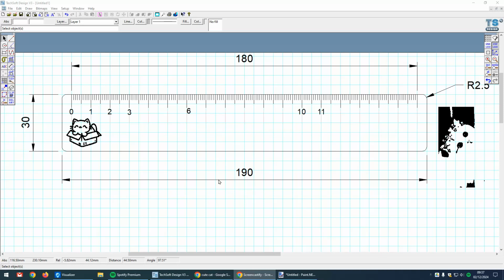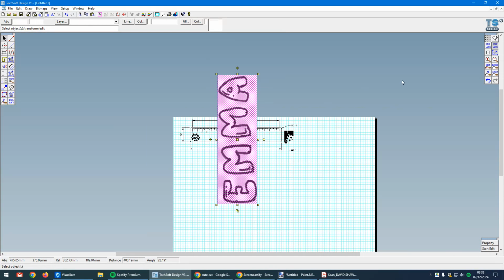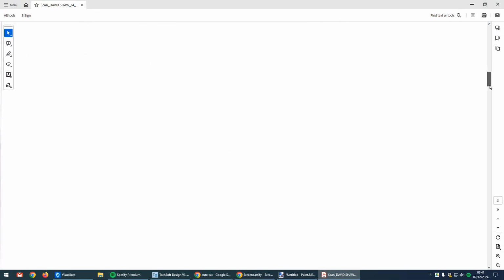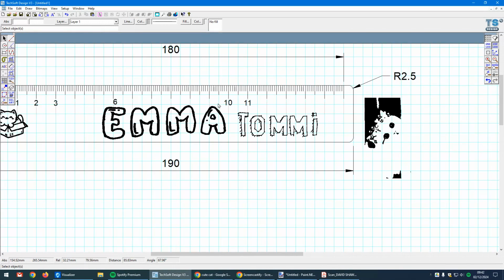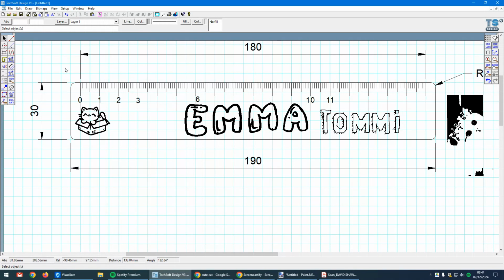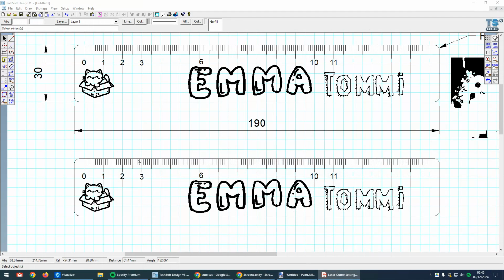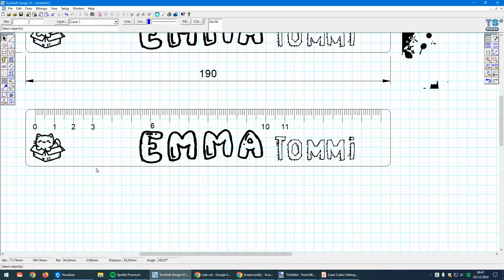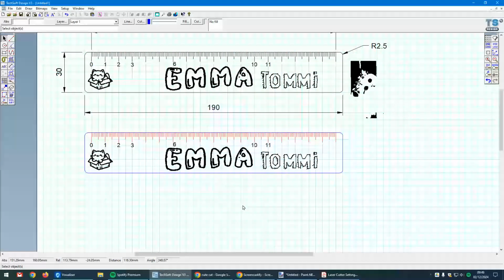Create a ruler using Techsoft Design V3 - C